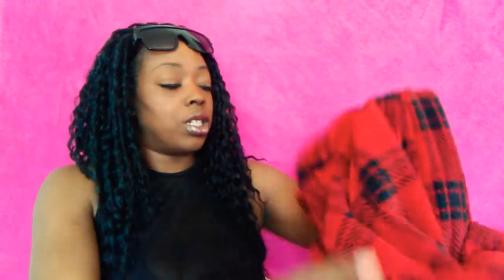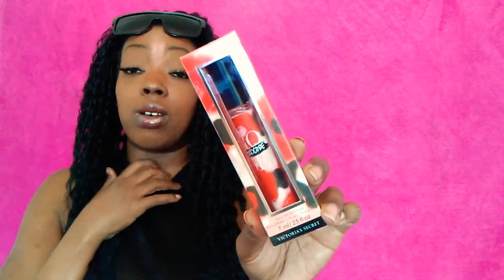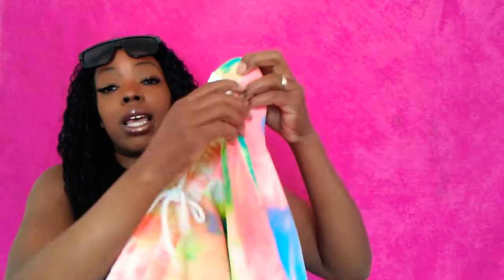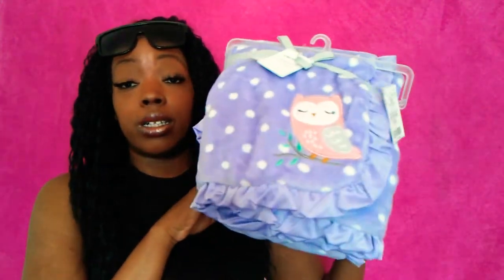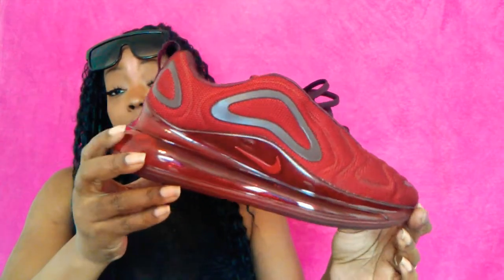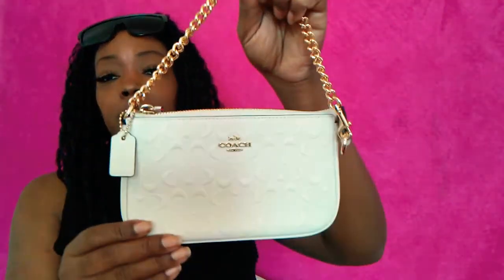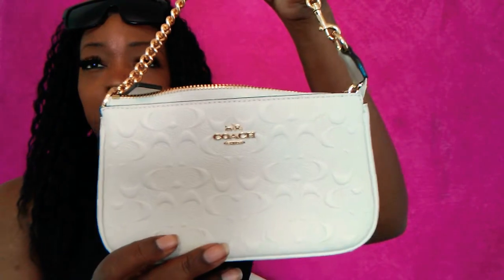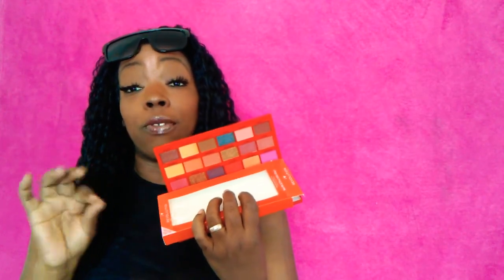coachhaul vssemiannualsale coachbagreview HAULLA